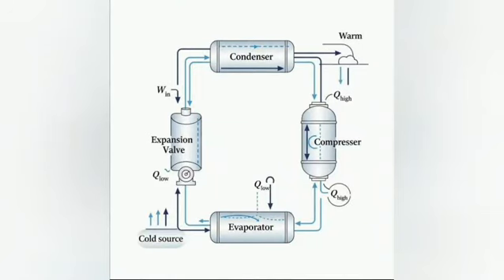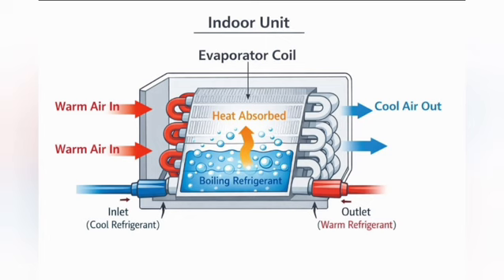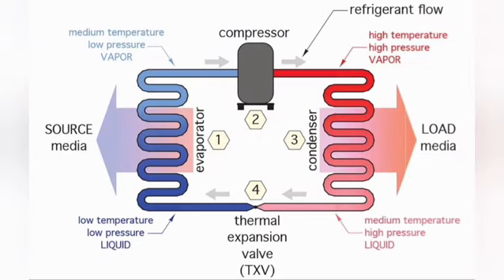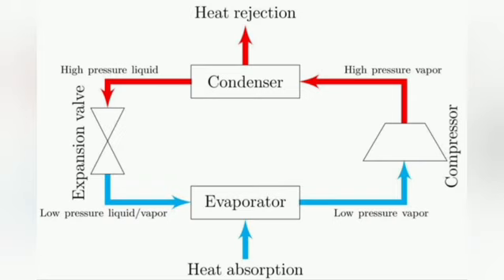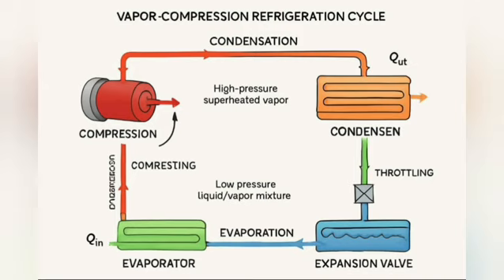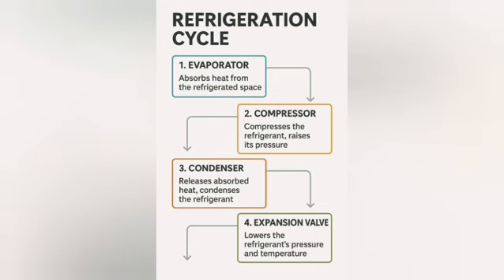Refrigeration System | Working Principle & Components | Mechanical Engineering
In this video, Gopinath V explains the Refrigeration System and its working principle with the help of a refrigeration cycle diagram.
📌 Topic: Refrigeration System
🔧 Key Components: Compressor, Condenser, Expansion Valve & Evaporator
👨‍🎓 Presented by: Gopinath V
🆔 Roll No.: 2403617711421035